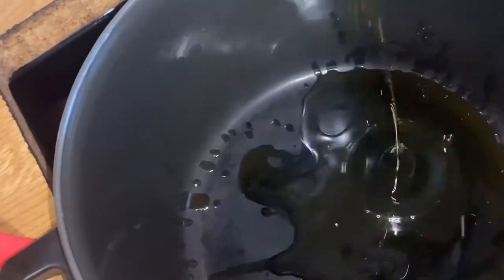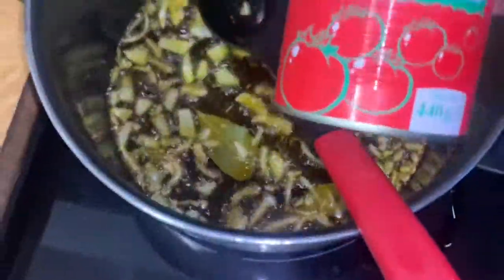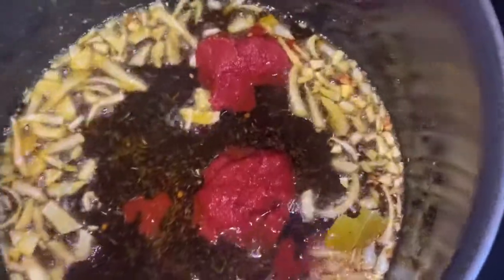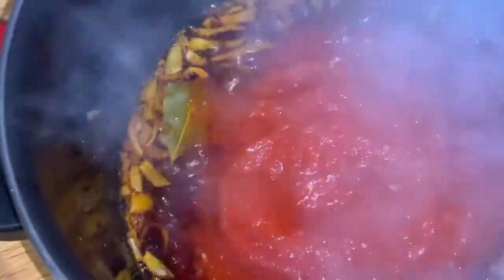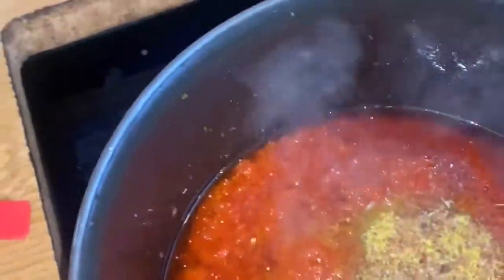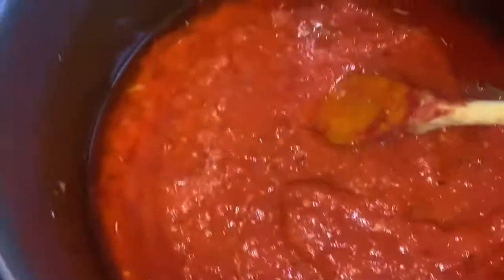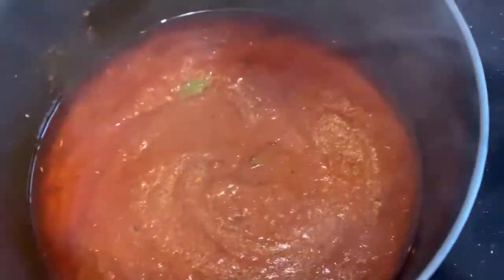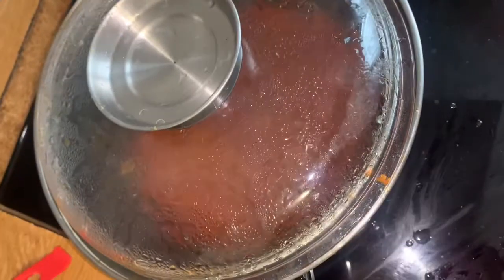HOW TO PREPARE QUICK NIGERIA JOLLOF RICE + PEPPERED TURKEY